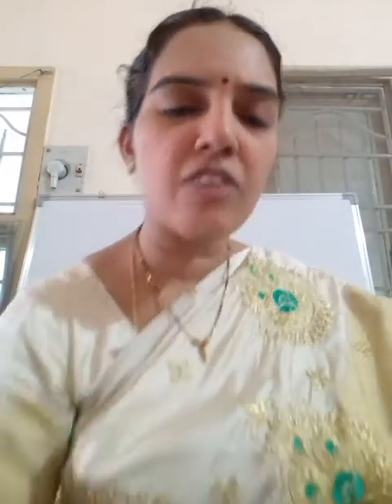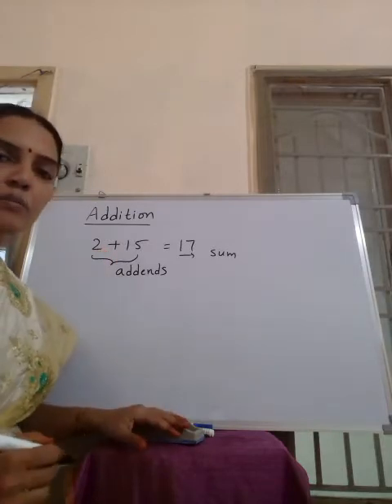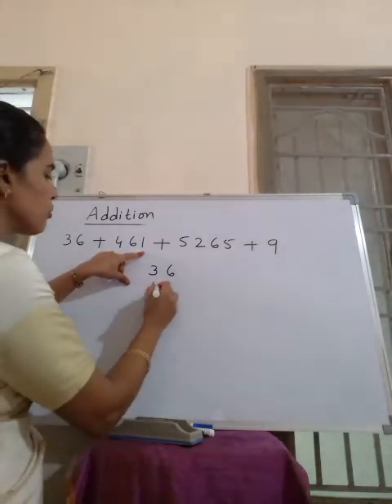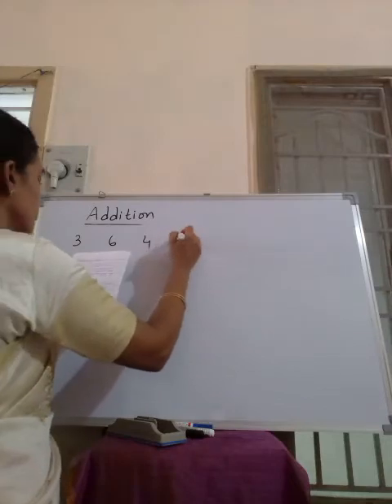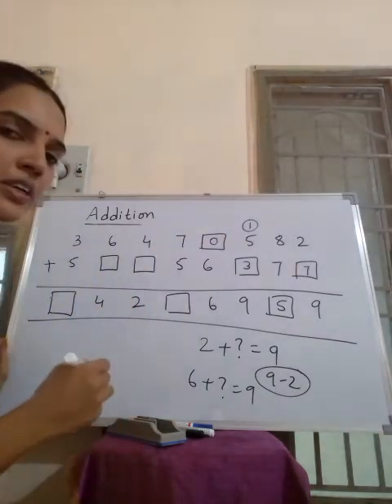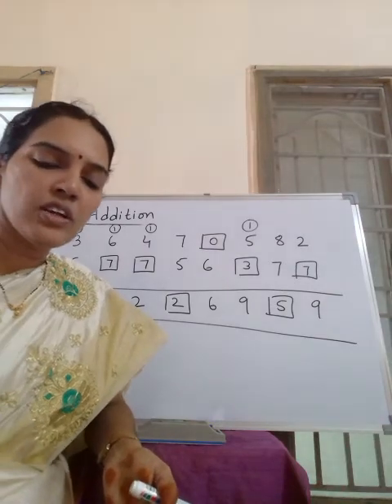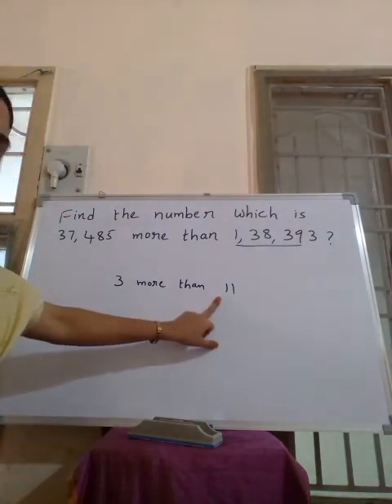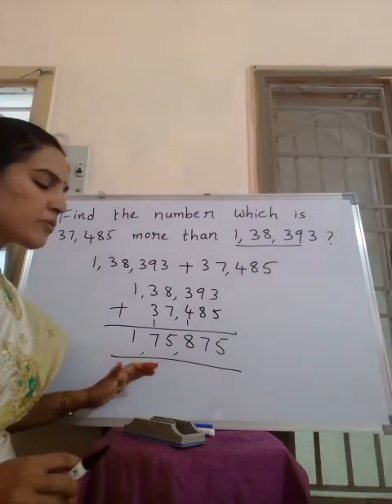Four operations (module 1)